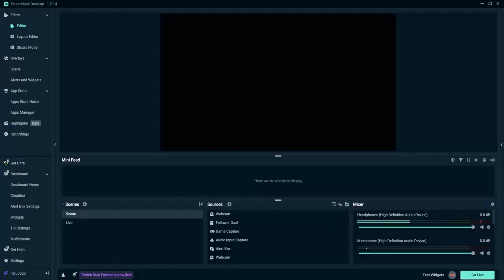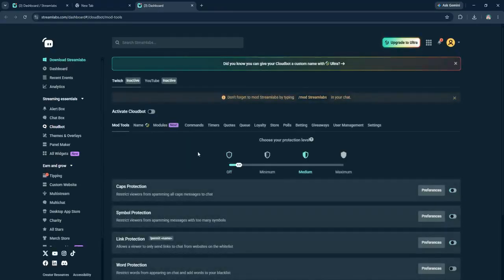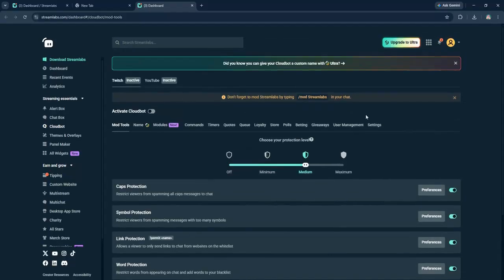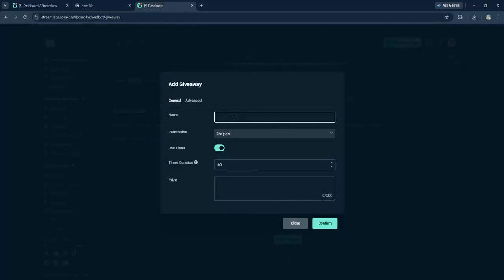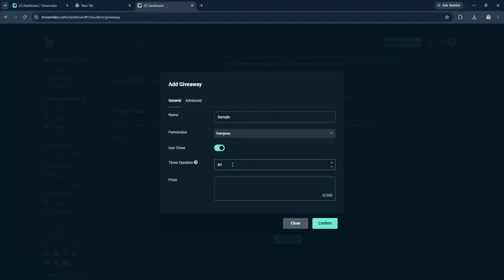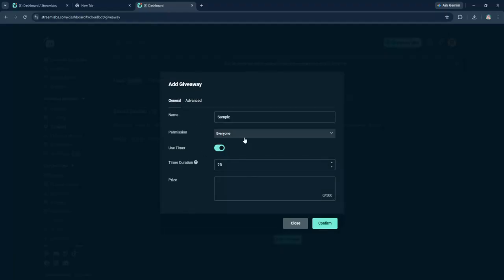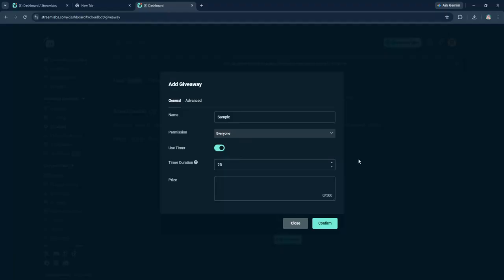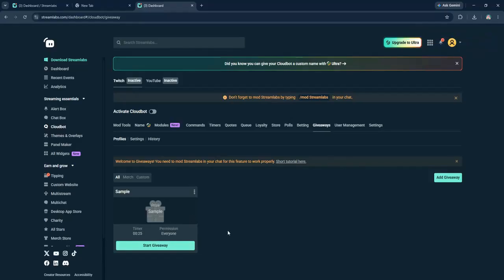How to Run a Streamlabs Giveaway - Step by Step 2026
This comprehensive tutorial will guide you through the entire process of setting up and executing a successful giveaway using Streamlabs. You'll discover how to create engaging entry methods, utilize the best tools for audience interaction, and effectively promote your giveaway to maximize participation. Whether you're a seasoned streamer or just starting out, this video will help you enhance viewer engagement and grow your community through exciting giveaways.